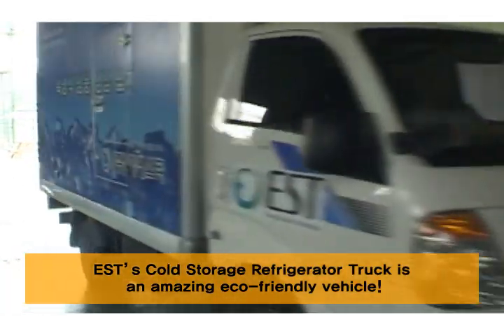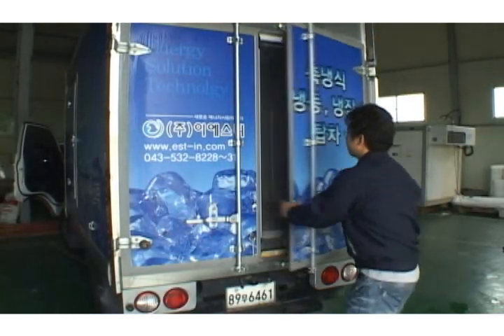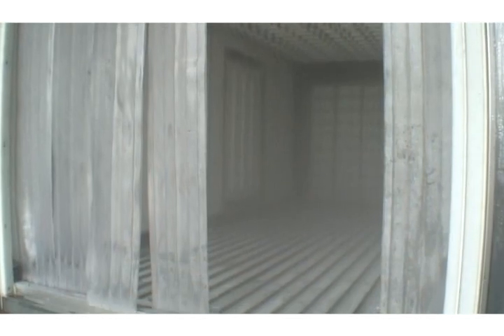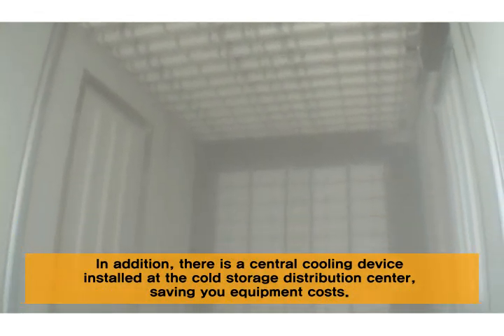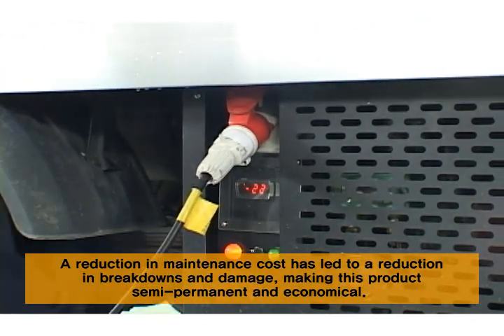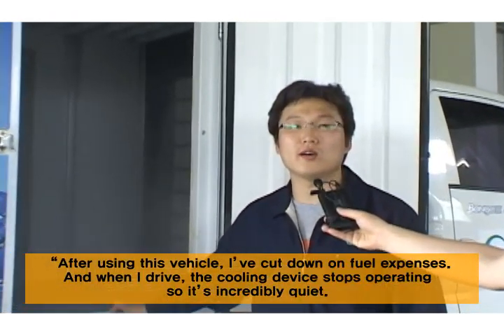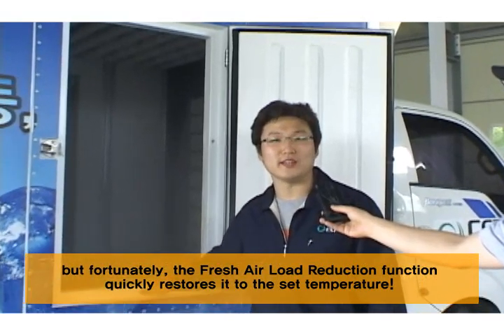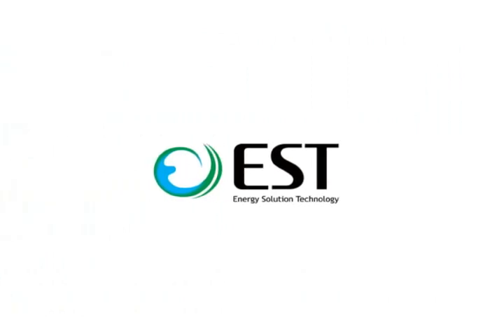EST Co., Ltd's PCM Cold Car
This is a PCM cold car by EST Co., Ltd. PCM cold car has got much cold latent energy. It is charged by electricity when the it is at the dock.